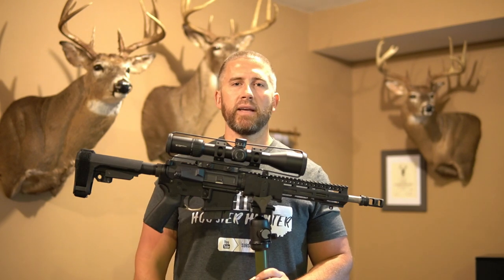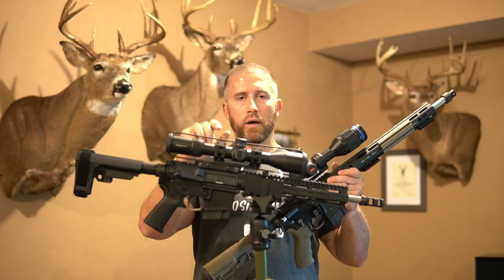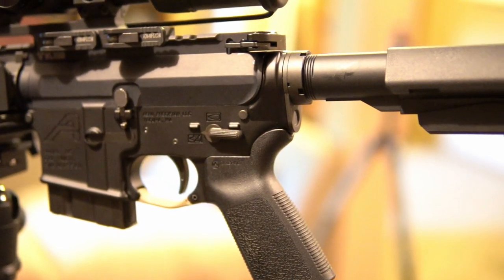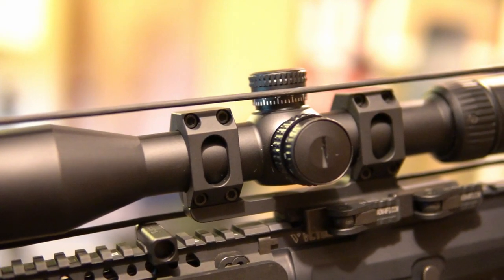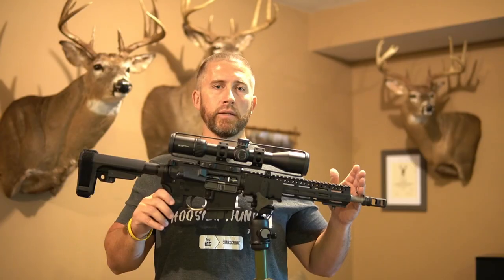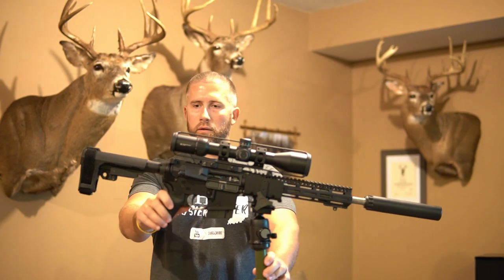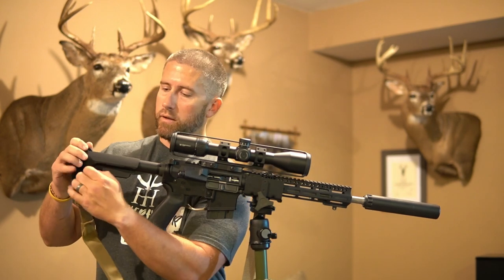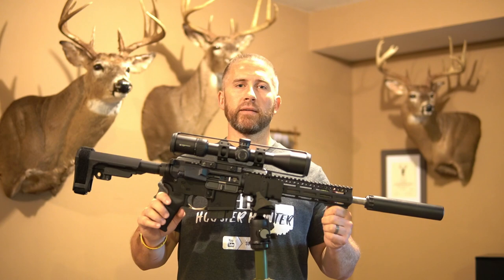AR-15 Pistol 6.5 Grendel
In this video I review a recent 6.5 Grendel AR Pistol that I built.  AR-15 Pistol 6.5 Grendel